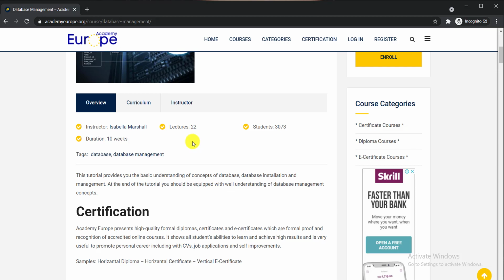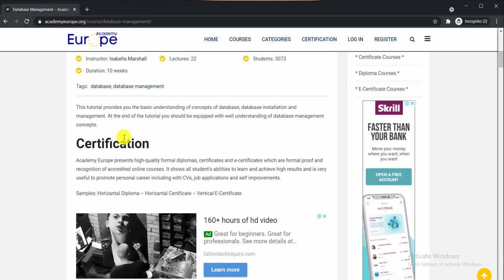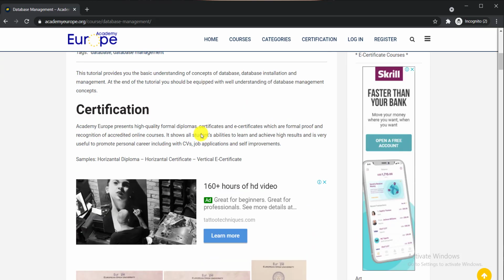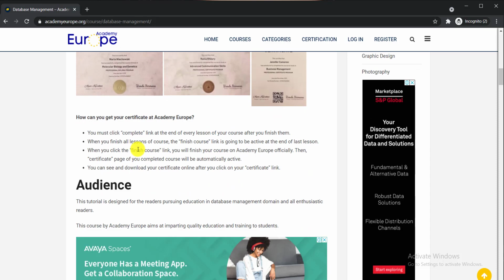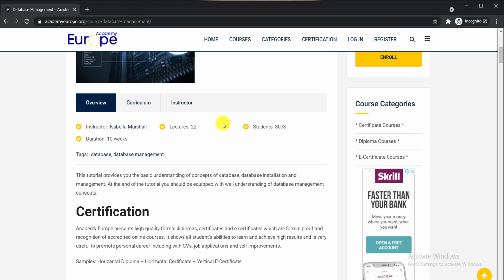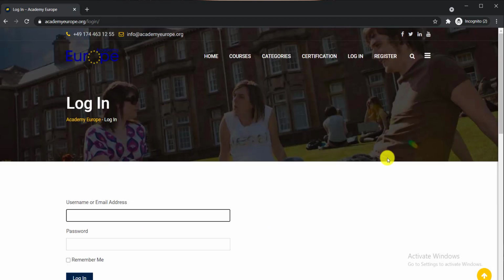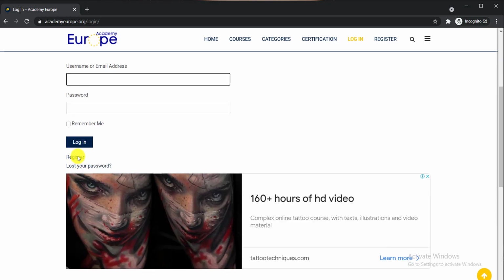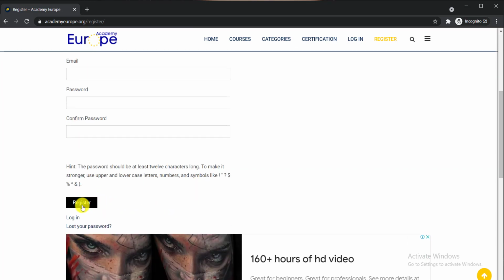Free Certification Course On Database Management | Database Management Course With Free Certificate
This tutorial provides you the basic understanding of concepts of database, database installation and management. At the end of the tutorial you should be equipped with well understanding of database management concepts.